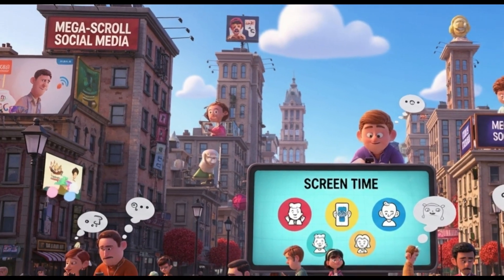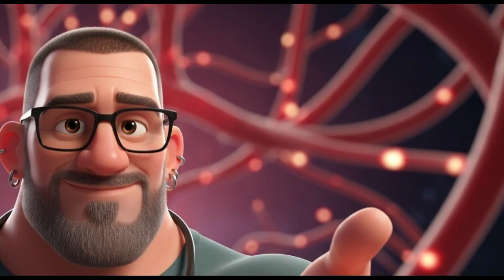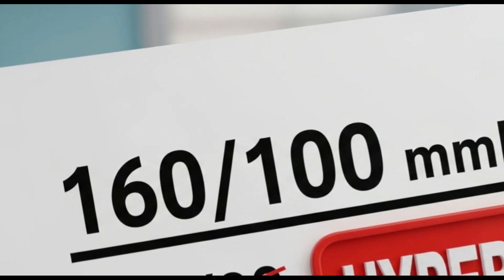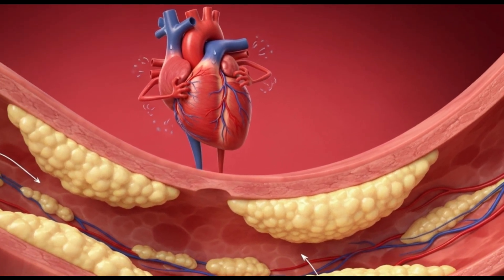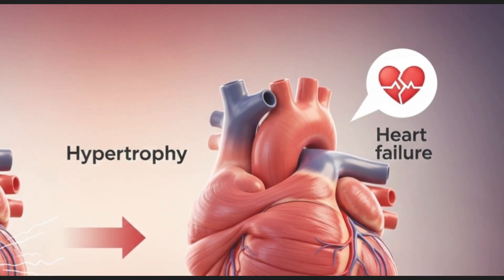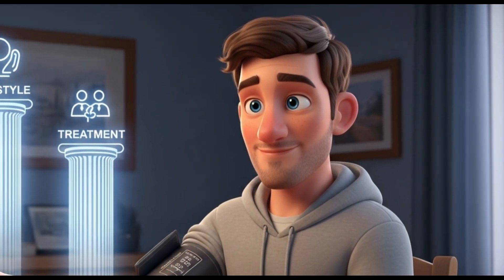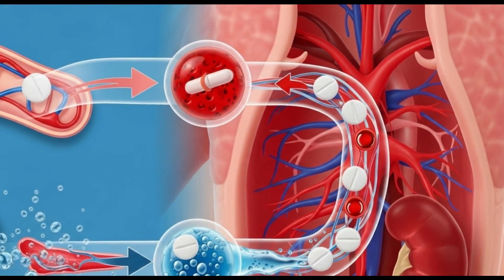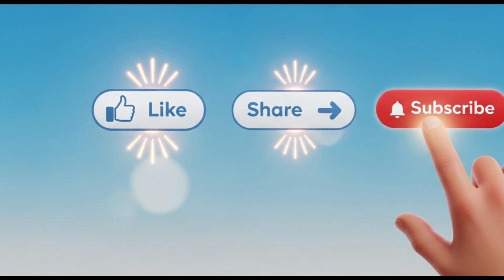HIGH BLOOD PRESSURE: The "Silent Killer" That Can Destroy Your Organs (A Complete Guide)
In this scientific guide from X-HEALL, we demystify Systemic Arterial Hypertension. We explain in a clear, visual way what the blood pressure numbers (systolic and diastolic) really mean and what happens inside your arteries when pressure is chronically elevated. We cover the main risk factors, the rare symptoms, and the severe consequences of uncontrolled hypertension, such as heart attack, stroke, and kidney failure. We also provide practical tips on how to measure your blood pressure correctly at home and the vital importance of lifestyle changes, like the DASH diet, and adherence to medical treatment.

(CHAPTERS - TIMESTAMPS)
00:00 Intro: The Silent Killer
01:38 What Do Blood Pressure Numbers Mean? (Systolic/Diastolic)
03:15 The Pathophysiology: What Happens Inside Your Arteries?
05:00 Risk Factors: Why Do I Have High Blood Pressure?
06:45 The Severe Consequences: Heart, Brain, and Kidneys at Risk
08:30 Taking Control: Lifestyle and Treatment
10:45 Conclusion: Know Your Numbers

➡️ Also watch our video on HEART ATTACKS: [Link]

 Sources & References
American Heart Association (AHA) - "Understanding Blood Pressure Readings"
National Heart, Lung, and Blood Institute (NHLBI) - "High Blood Pressure (Hypertension)"
Centers for Disease Control and Prevention (CDC) - "High Blood Pressure Facts"
Key Study on Diet: Appel, L. J., et al. (1997). "A clinical trial of the effects of dietary patterns on blood pressure. DASH Collaborative Research Group." The New England journal of medicine.
4. Dubbing Script (English - Adapted for Timing)
(00:00 - Intro)
"It's one of the most common health conditions in the world. Millions of people have it, and many don't even know it. It rarely causes symptoms, but it works silently, day after day, damaging vital organs. That's why it has earned the nickname 'the silent killer'. We're talking about Systemic Arterial Hypertension, commonly known as High Blood Pressure. Welcome back to X-HEALL, your channel for health and science. Today, we're putting a spotlight on this stealthy enemy. We'll understand what the famous blood pressure numbers, like '120 over 80', really mean, what happens inside your arteries, and why controlling hypertension is a cornerstone for a long and healthy life. Stay with us to uncover the science behind high blood pressure."